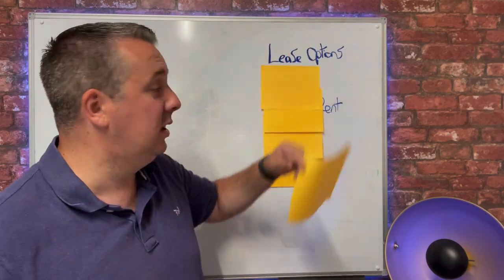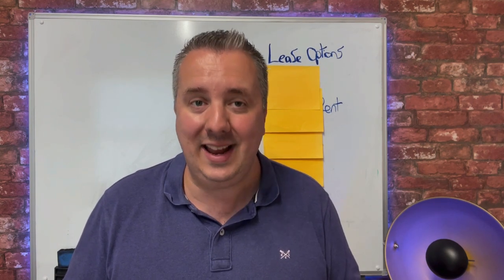Property Investment with No Money UK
Property Investment with No Money UK, can it really be done?

In this video I share 5 strategies that allow you to invest in property with NO Money or Low Money down.

No money down property investing can really get you started in property, you should always move towards owning the property in future.

Grab a FREE ticket to one of our live events